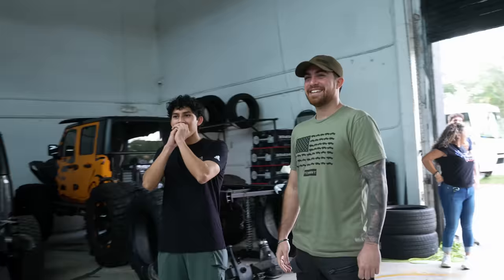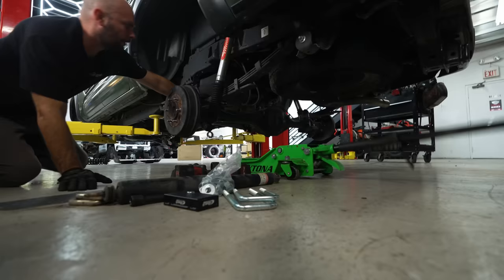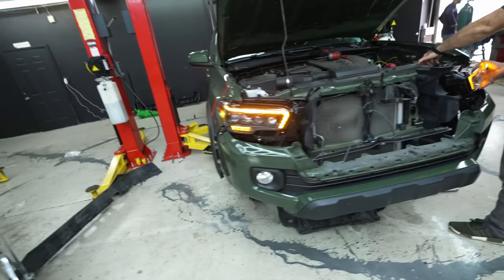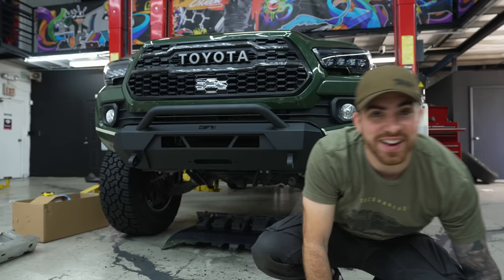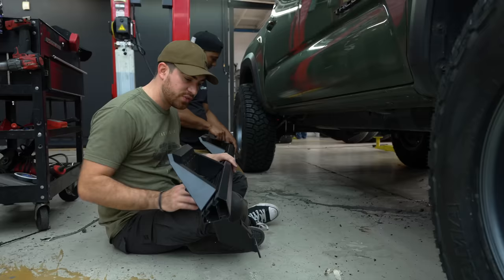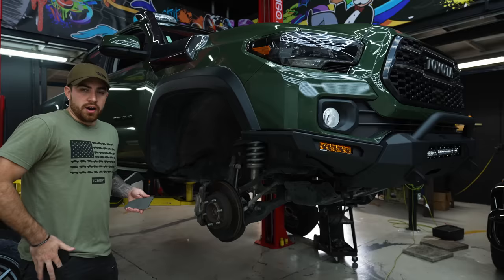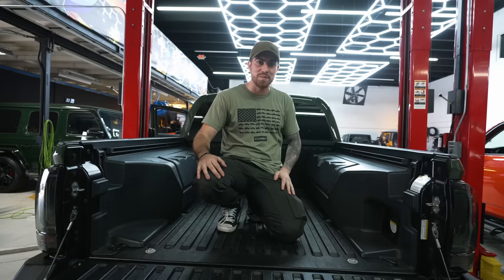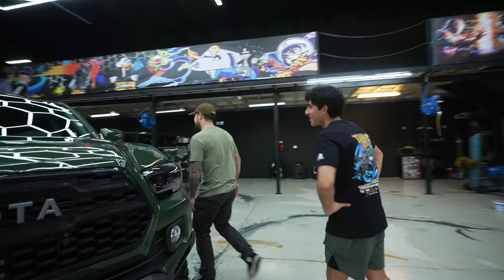Transforming My Cousin's Toyota Tacoma With $10,000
Witness the incredible before-and-after shots, as we showcase the astounding difference these upgrades make. From a stock truck to an absolute powerhouse, you won't believe the transformation. This is the kind of upgrade that dreams are made of!

YOKOHAMA  GEOLANDAR X-AT